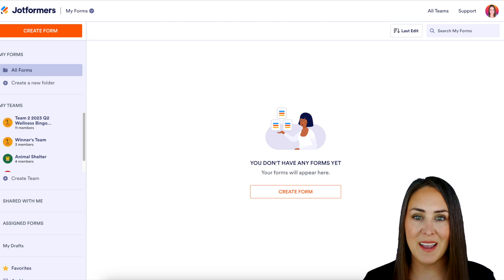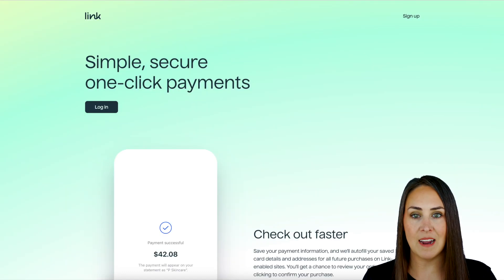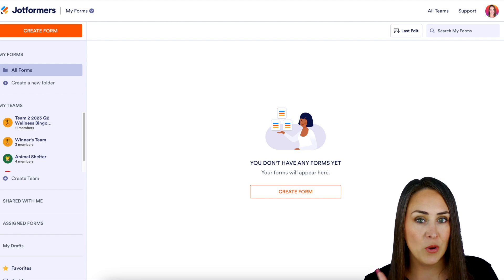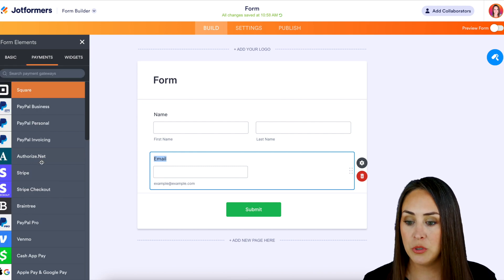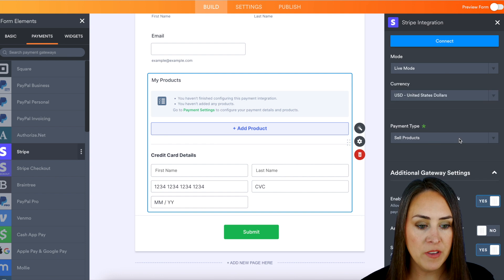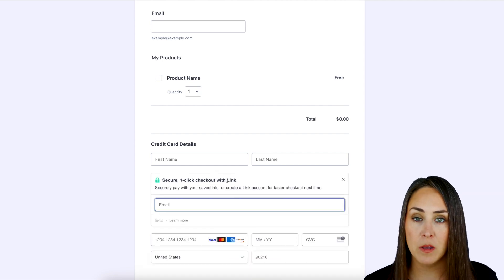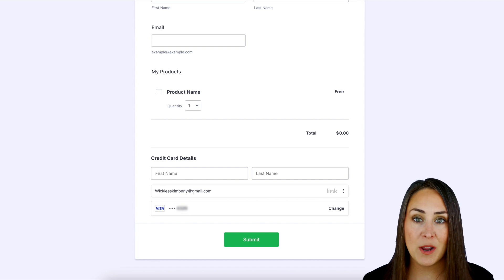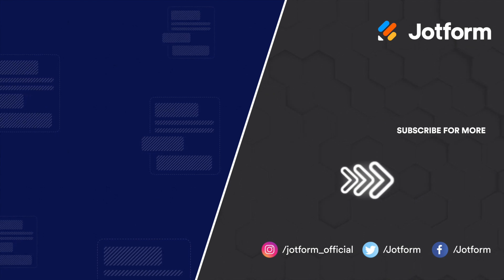How to Use One-Click Checkout With Link by Stripe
Making form payments with Stripe just got even easier with Jotform’s new one-click checkout feature using Link. Join Kimberly Pulito as she teaches you how users can store their information in Link so that they can quickly checkout with Stripe in just a single click.
LINKS & RESOURCES
👋 ABOUT JOTFORM
Hi, we're Jotform, a full-featured online forms platform that makes it easy to create robust forms and collect important data. Check us out
00:00 Introduction
00:10 Overview
00:32 link.com
00:58 Create a Form
01:25 Add Stripe Integration to the Form
01:55 Open in a New Tab
02:31 Subscribe to Jotform